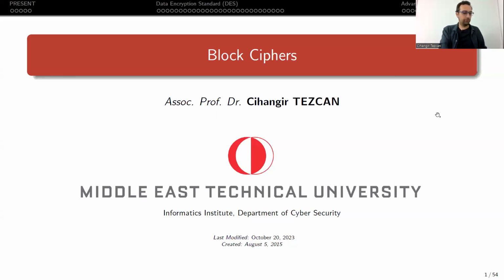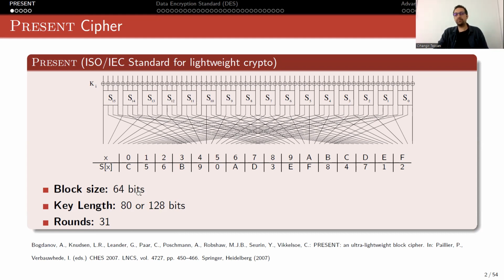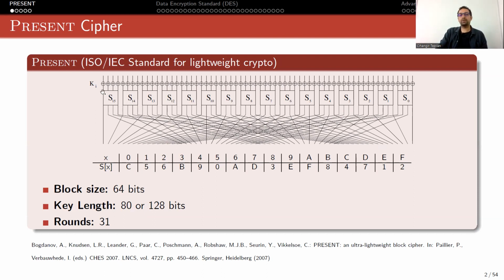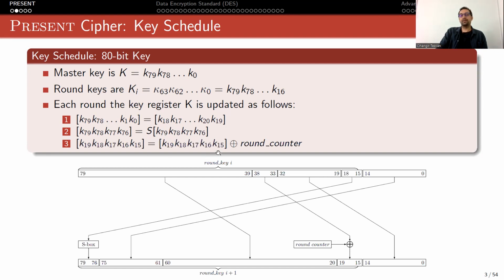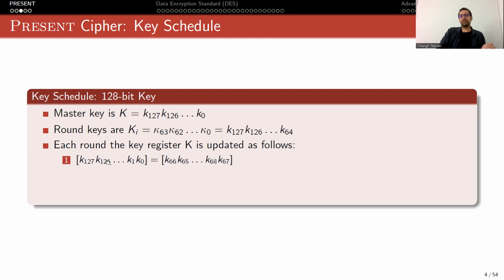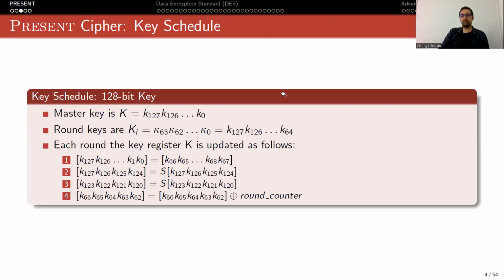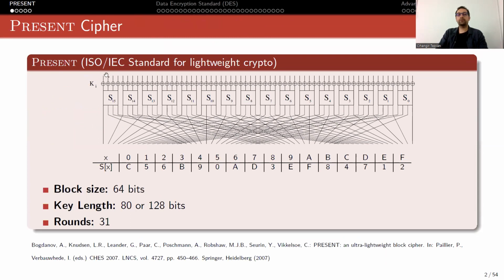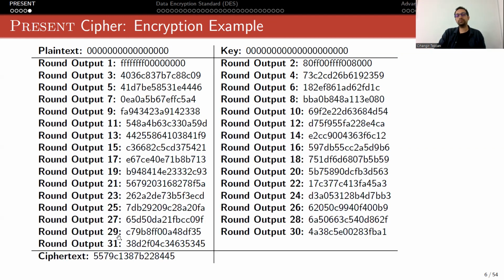ISO Lightweight Block Cipher Standard PRESENT